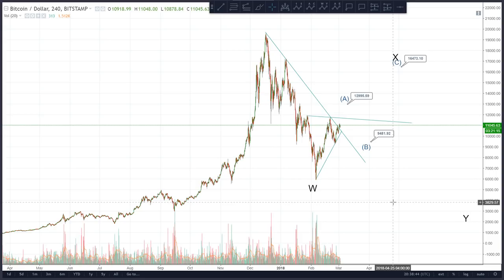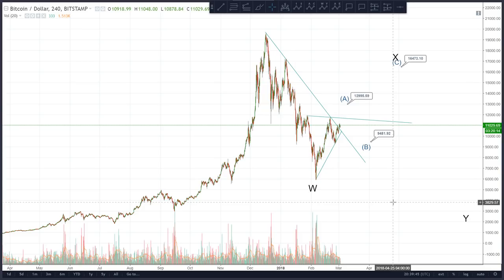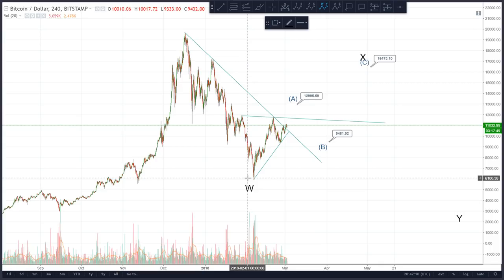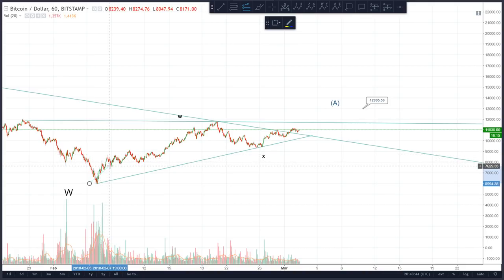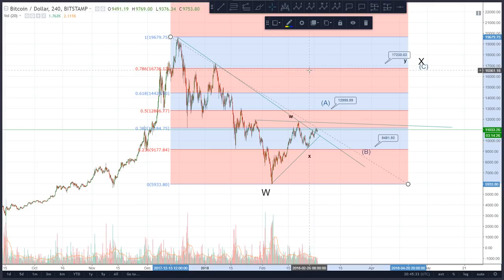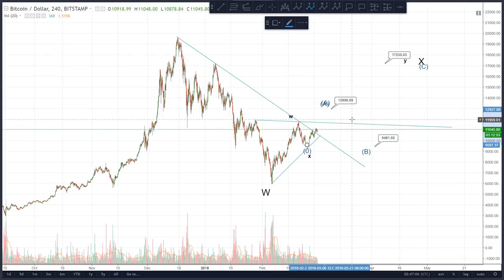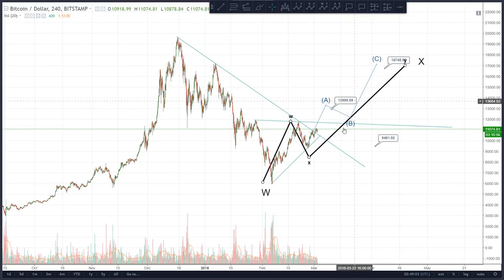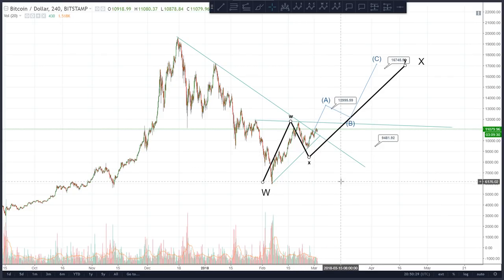BITCOIN PRICE TECHNICAL ANALYSIS